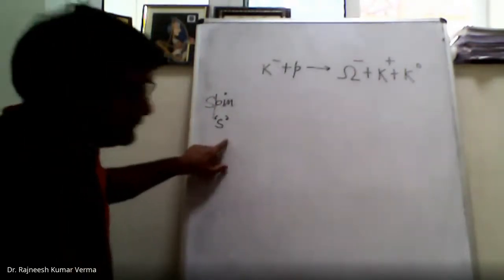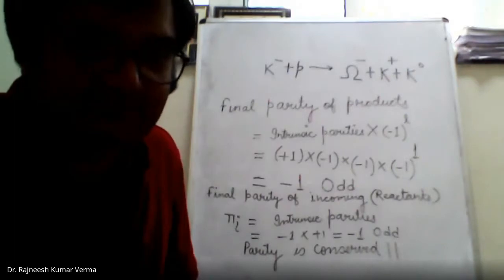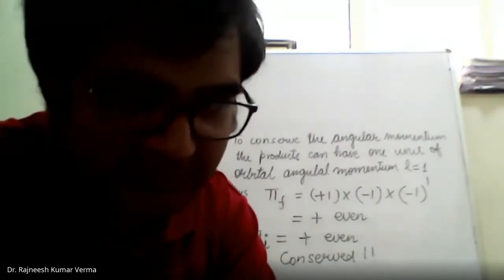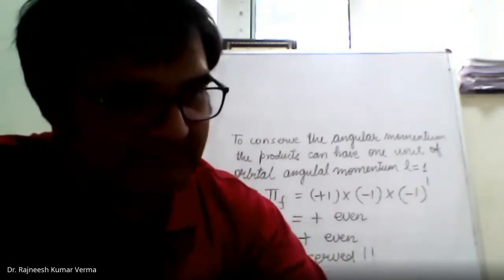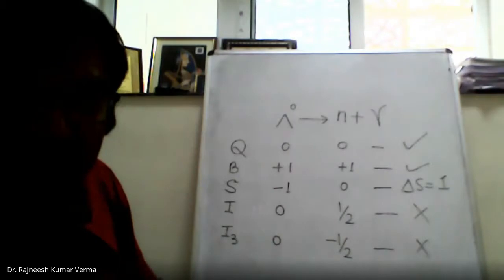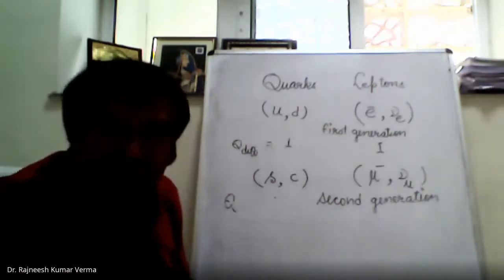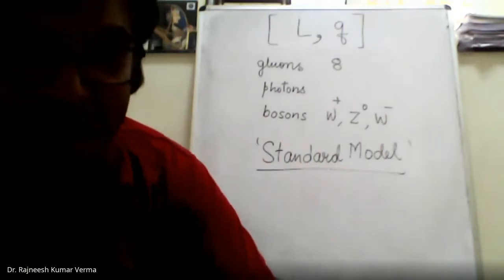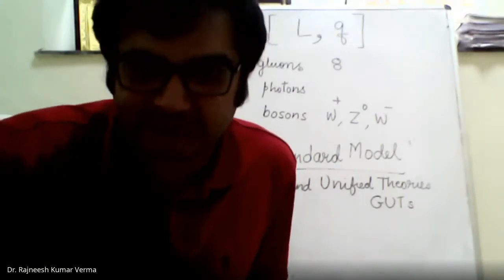07 August 2020